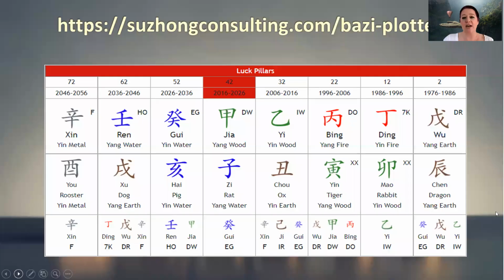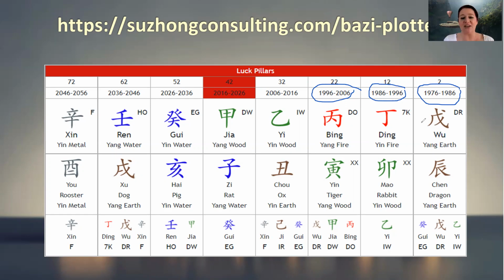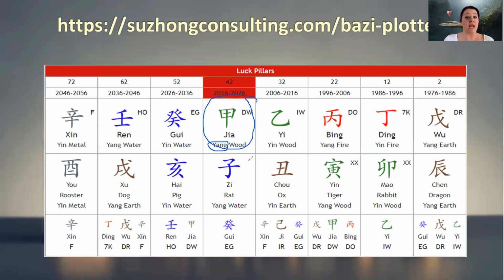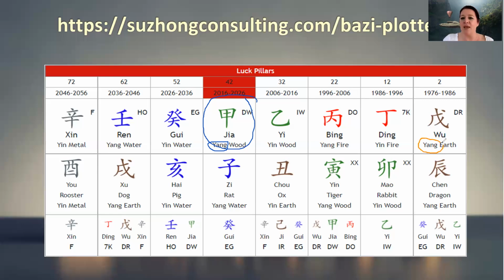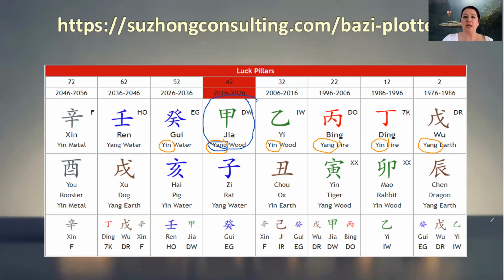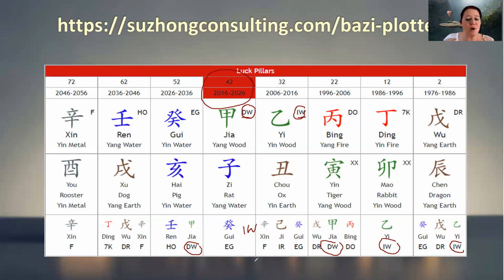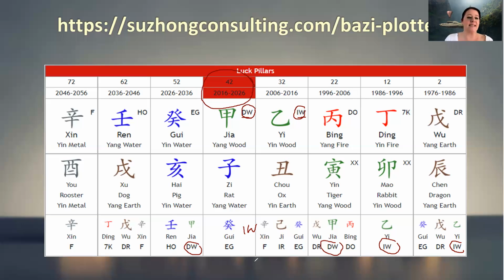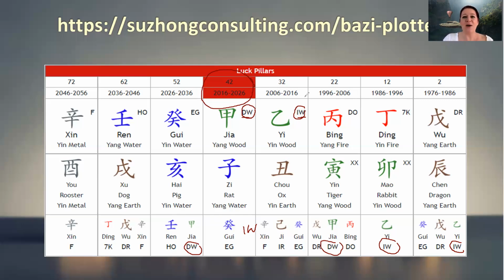Your Wealth Strategy & Your Luck Pillar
In Chinese Bazi Astrology, we divide a human life in 10-year increments. Each of these 10-year increments is called a "Luck Pillar". Depending on what elements are present in your Luck Pillar, we need to adapt and change our wealth strategy to increase and improve our Wealth Luck.